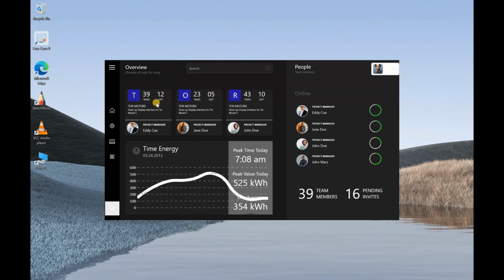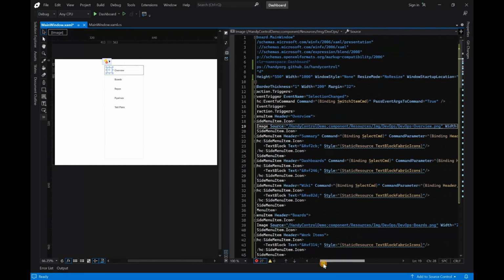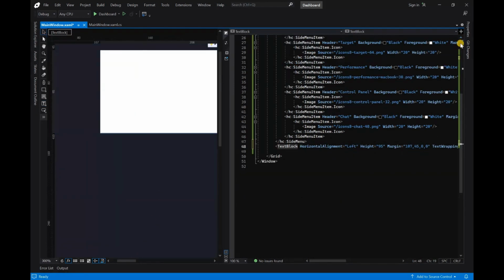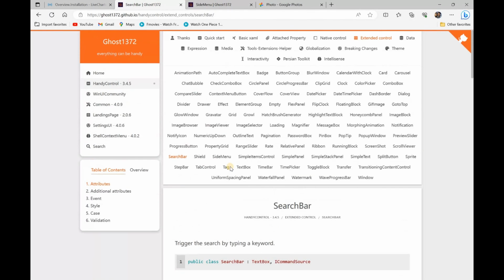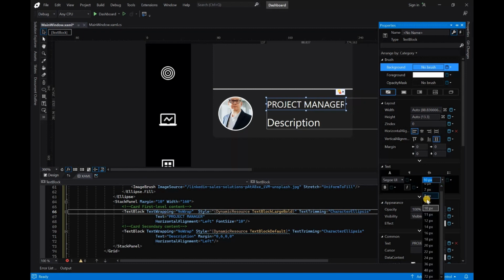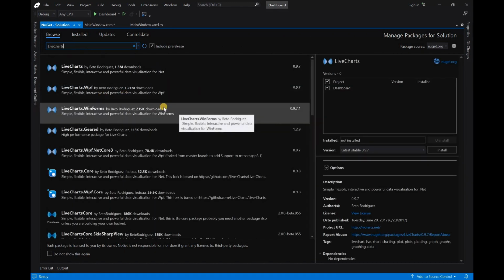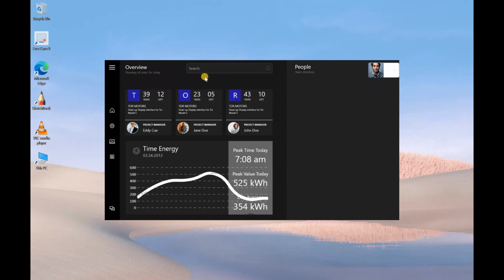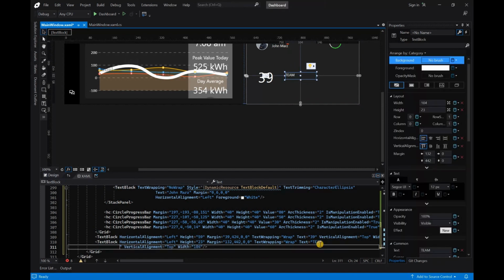WPF Tutorial: DASHBOARD design in Visual studio blend | Handy Controls | Live Charts